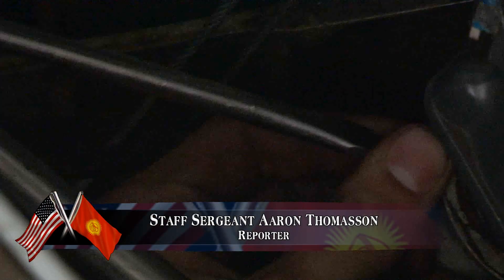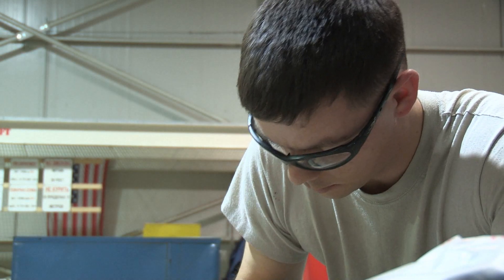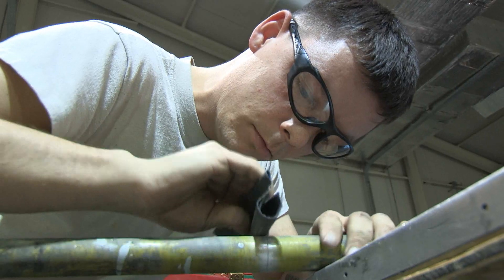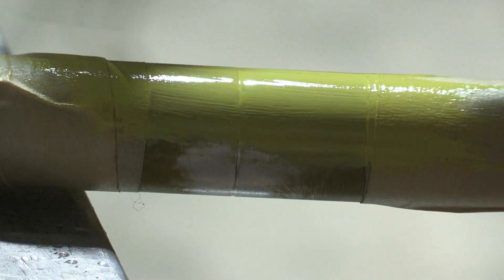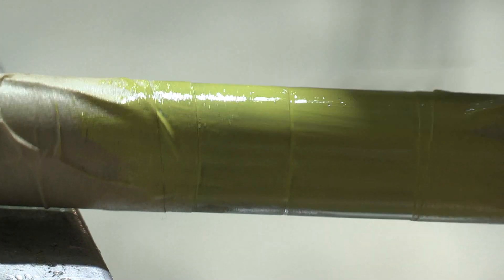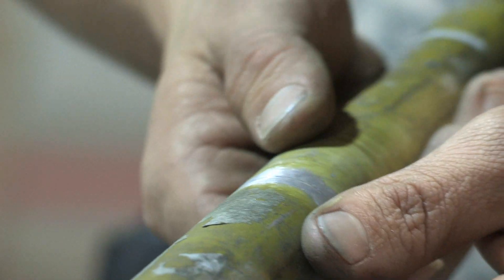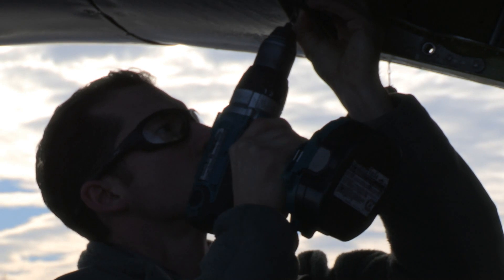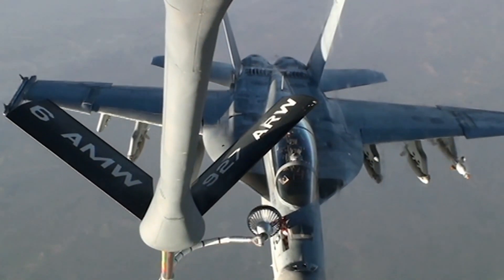Aircraft Structural Maintenance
On a KC-135, thousands of moving parts have to stay in excellent condition to keep operating.  Aircraft structural maintenance technicians keep these parts in top shape.